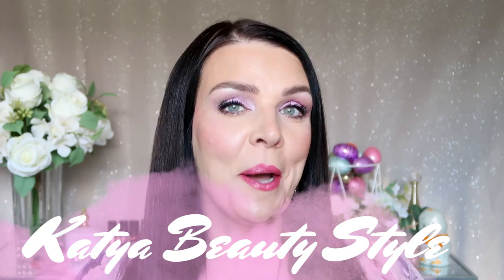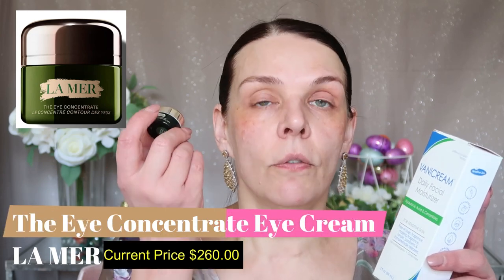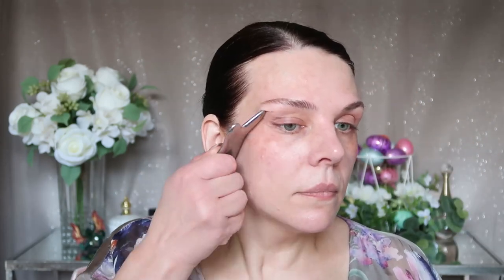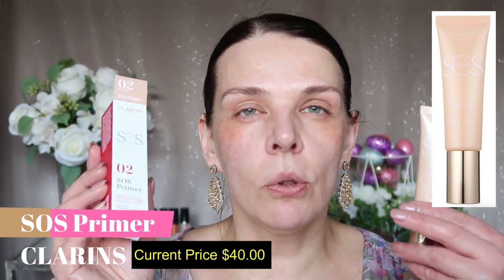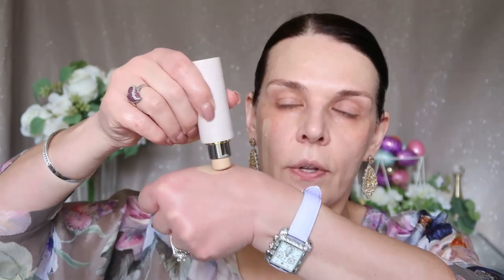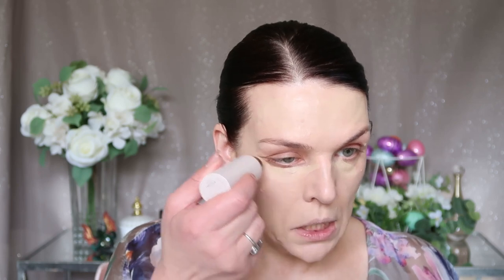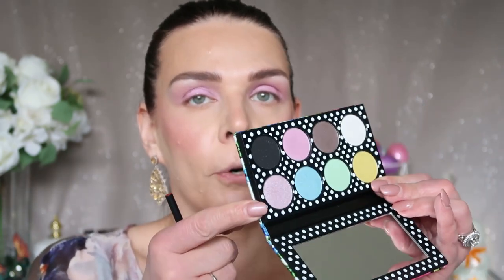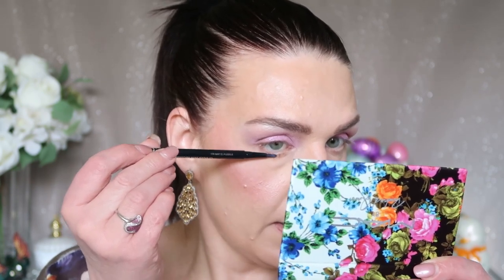Richard Quinn x MAC Quinning Eyeshadow Palette Review and Tutorial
In this video, I'll be reviewing the Richard Quinn Collection Quinning Limited Edition Eyeshadow Palette from MAC Cosmetics. This palette features twelve stunning shades that are perfect for creating a range of bold and vibrant eye looks.

The Richard Quinn Collection is a collaboration between the renowned fashion designer and MAC Cosmetics, known for their high-quality makeup products. The Quinning Limited Edition Eyeshadow Palette is a reflection of Quinn's signature style, which is known for its bold colors and dynamic patterns.

In this review, I'll be sharing my thoughts on the pigmentation, blendability, and longevity of each shade in the palette. I'll also be demonstrating how to create a variety of eye looks using the palette, so you can get inspiration for your own makeup looks.

Whether you're a makeup beginner or a seasoned pro, this palette has something for everyone. The shades range from bold and bright to subtle and shimmery, making it versatile enough to create endless looks.

So if you're a fan of MAC Cosmetics or love experimenting with bold and vibrant eyeshadows, then this is definitely a palette you don't want to miss. Join me for this review and tutorial and discover the magic of the Richard Quinn Collection Quinning Limited Edition Eyeshadow Palette!
PRODUCTS MENTIONED IN THIS VIDEO:
1.    Eyeshadow
2.. Eye Cream
3. Tool
5. Foundation
6. Highlighting
7. Blush
8. Eyeshadow primer
9. Eyeliner
11. lipliner
12. Face cream